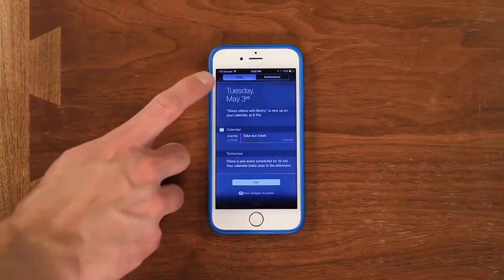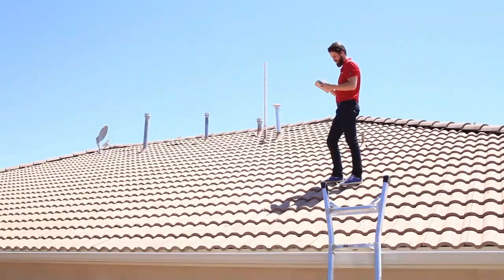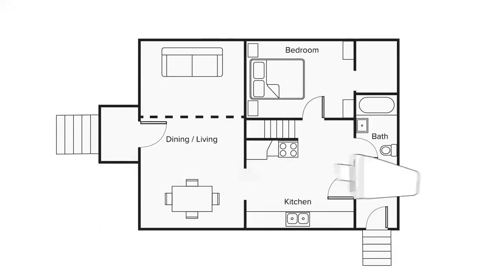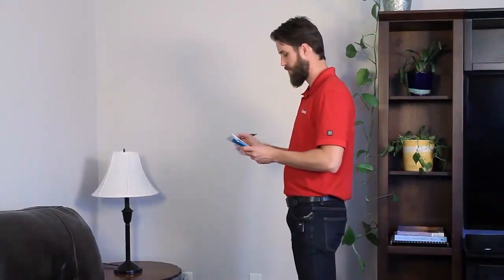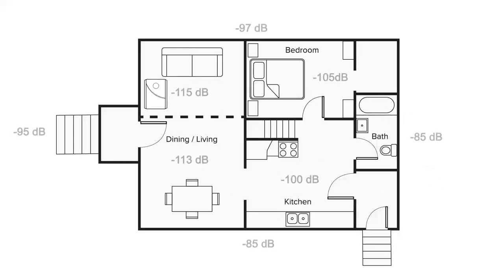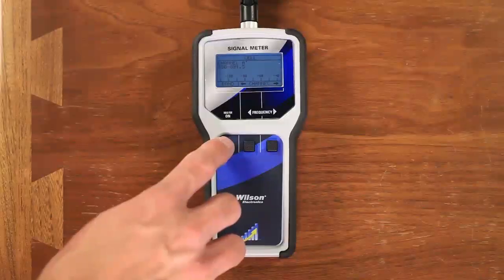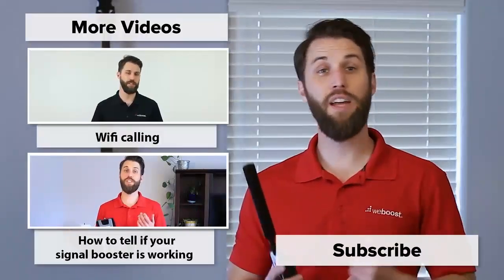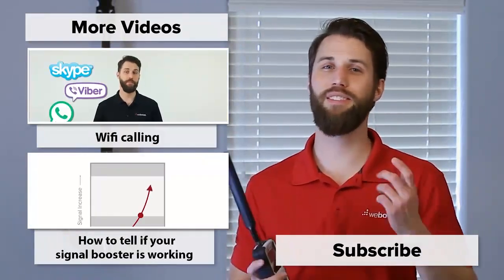Detect Cell Phone Signal Indoor and Outdoor or Use Cell Phone Signal Meter/ Detector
Watch this how-to video to help detect cell phone signal inside and outside your home or building using the Field Test Mode field inside your smartphone, or by using a gadget called, Cell Phone Signal Meter/ Detector.